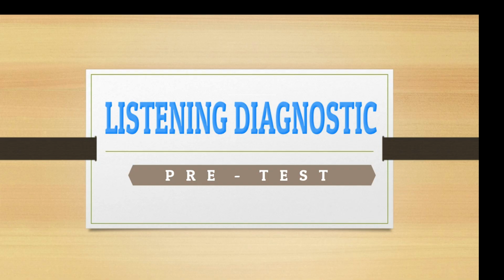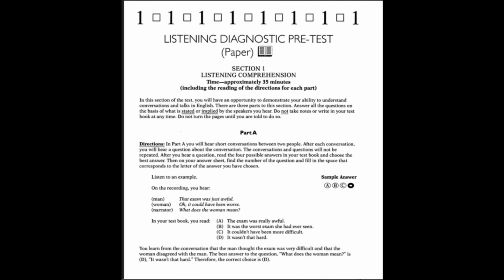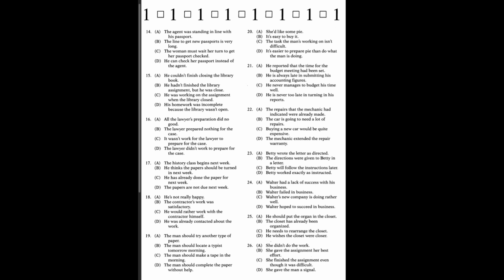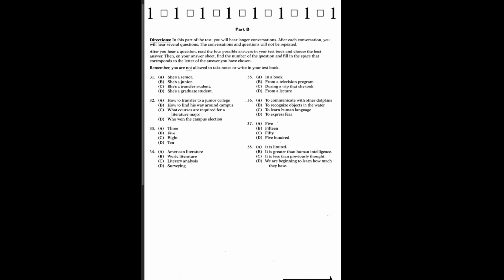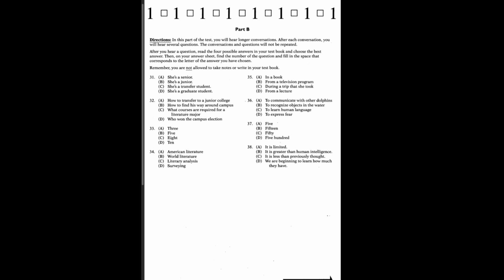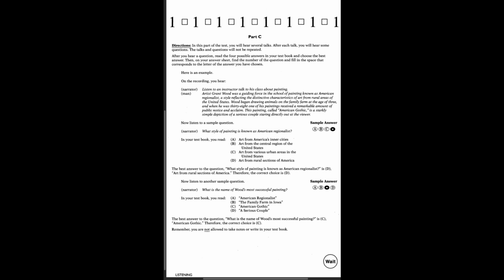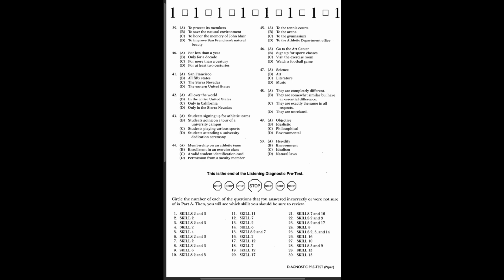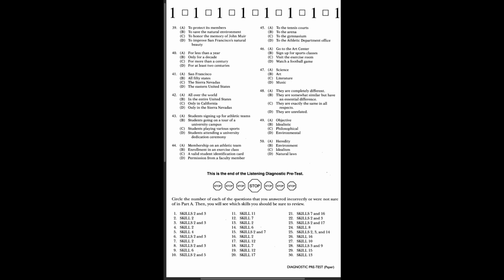(LONGMAN) DIAGNOSTIC PRE-TEST with ANSWER KEY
Longman Complete Course for the TOEFL test:
Preparation for the Computer and Paper Tests.

Courtesy to Addison - Wesley Longman,Inc.
A Pearson Education Company, 2001.